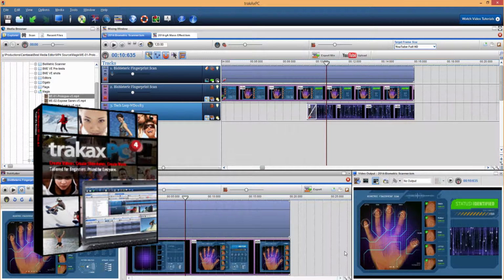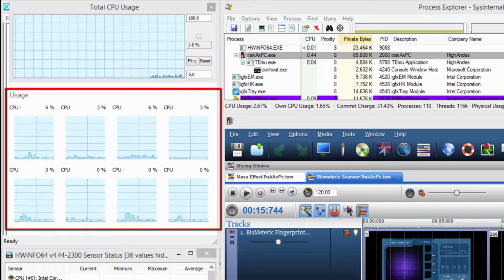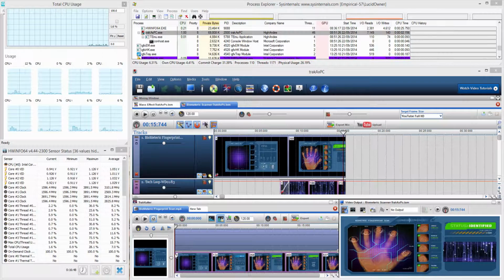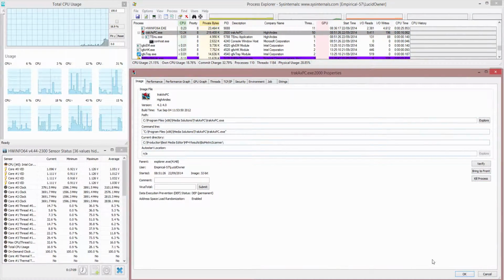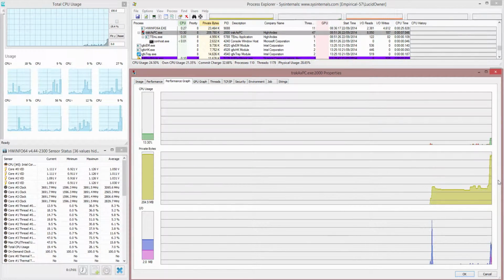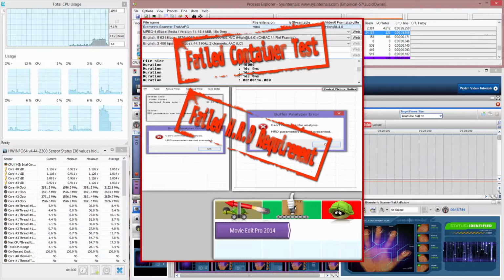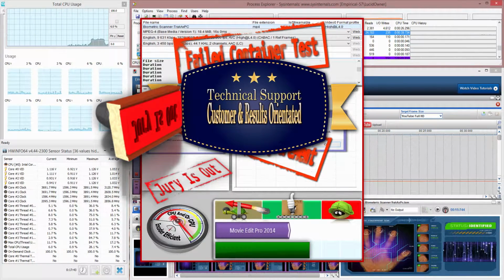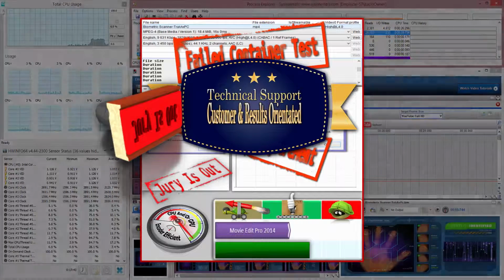Mediapreneur - HighAndes TrakAxPC v4 (Render)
HighAndes Ltd TrakAxPC v4, before delving into the Editor, I check that it can actually render a project into an MP4 file, that conforms to my requirements & standards.